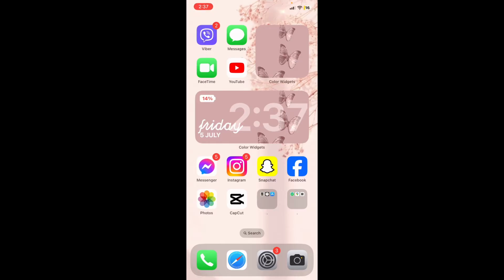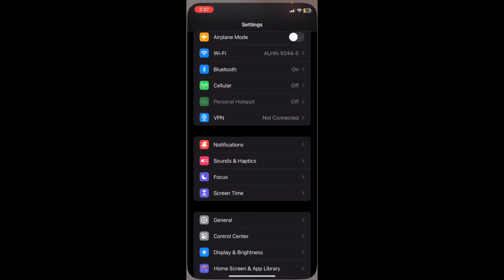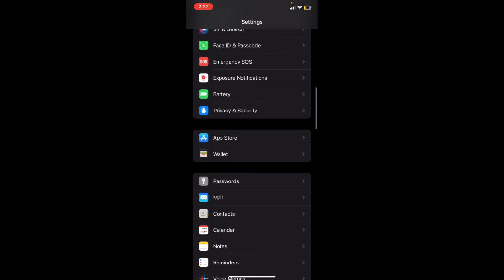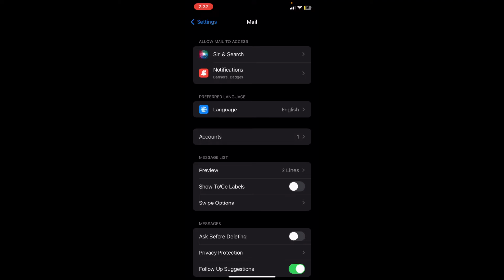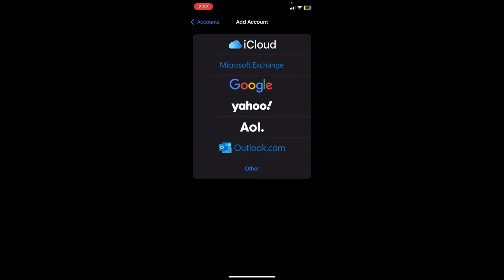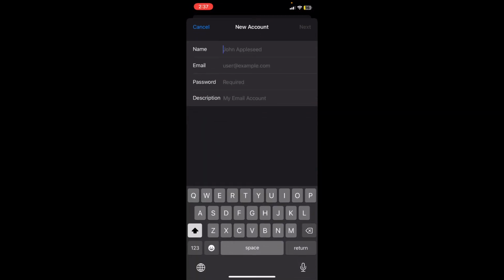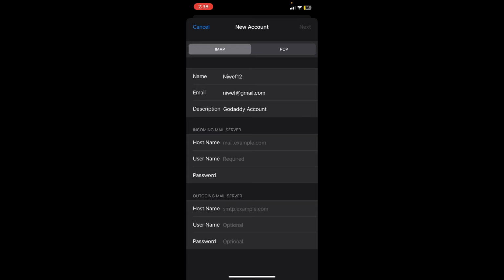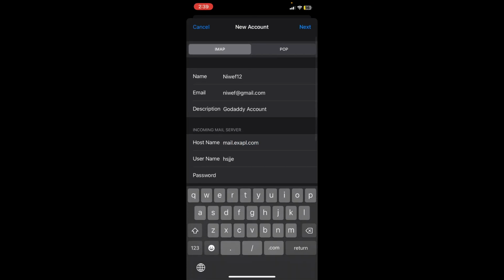How to Add GoDaddy Email to iphone 2024?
Welcome to our tutorial on how to add your GoDaddy email to your iPhone!

GoDaddy provides email services that are easy to set up on mobile devices like the iPhone. In this video, we'll walk you through the steps to configure your GoDaddy email account on your iPhone's Mail app.
Join us as we help you stay organized and productive with your GoDaddy email on your iPhone!